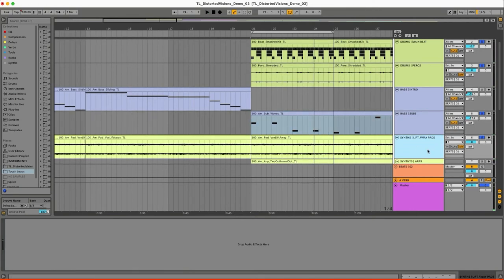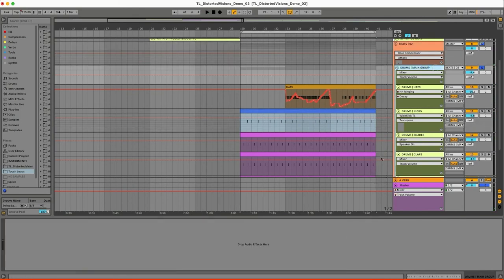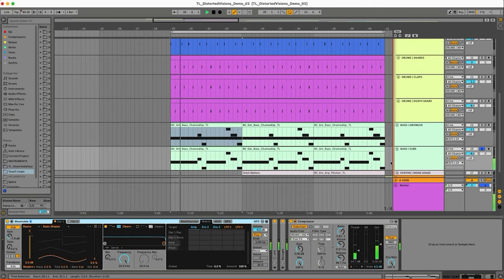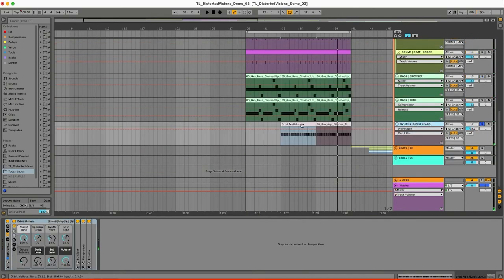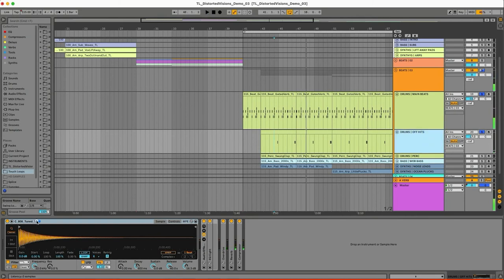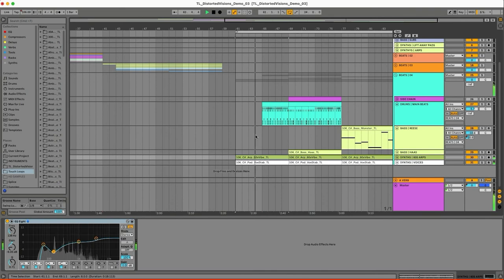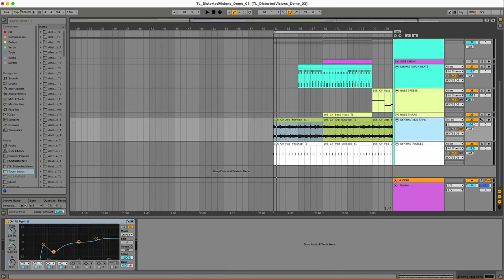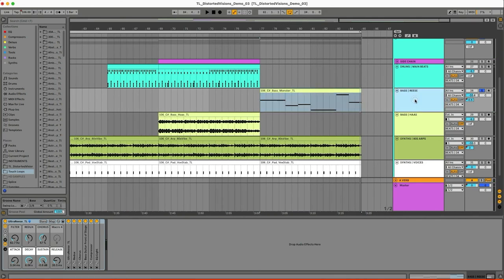Distorted Visions | Interactive Demo 03 | Ableton Live Overview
The final in our series of Distorted Visions breakdowns, Rich digs deep into the 3rd Interactive Demo.  Showcasing the flexibility inside Ableton 11, find out what'll receive if you grab the collection plus pick a few choice Ableton 11 tips & tricks!

Topics:
0:00 Intro
0:12 What are doing today?
1:18 Instrument Rack Overview
1:49 Beat 1 Overview
2:45 Beat 1 Breakdown
6:27 Beat 2 Overview
7:05 Beat 2 Breakdown
11:05 Beat 3 Overview
11:45 Beat 3 Breakdown
15:02 Beat 4 Overview
16:00 Beat 4 Breakdown